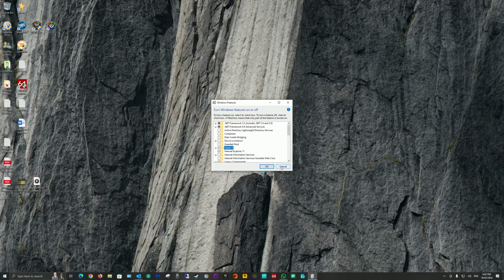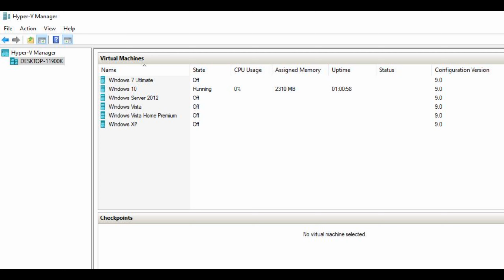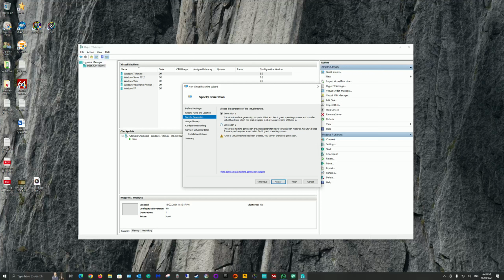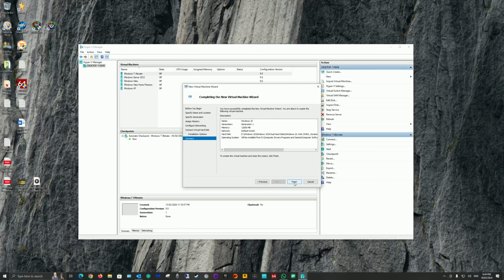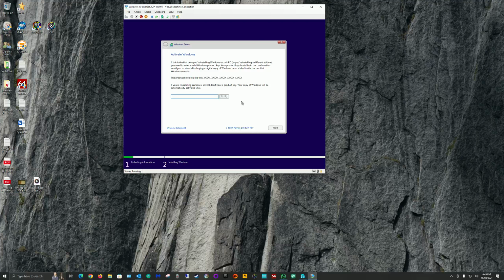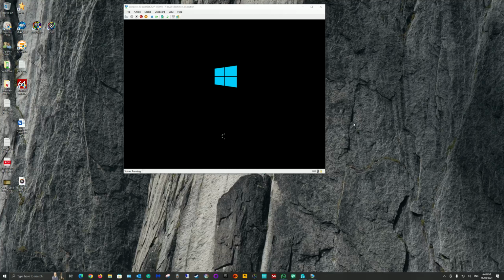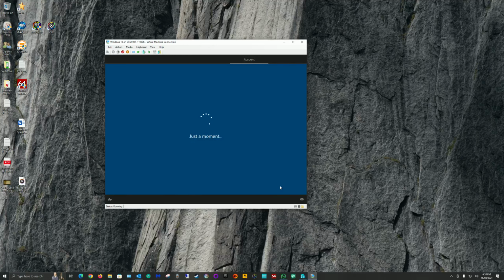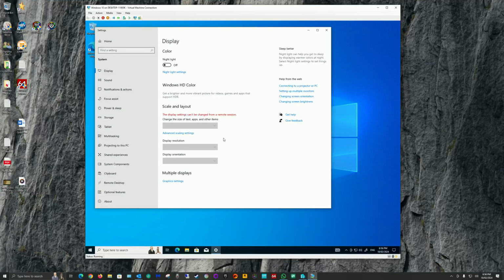Installing Windows 10 in a Hyper-V Environment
Windows 10 includes a built-in virtualization platform called Hyper-V, which enables users to create and run virtual machines on their local computers. Here are some key features of the Hyper-V environment in Windows 10:

1. Hypervisor: Hyper-V includes a native hypervisor that is used to create and manage virtual machines.

2. Virtual Machine Manager: The Hyper-V Manager provides a centralized tool for managing virtual machines, virtual switches, and virtual disks.

3. Virtual Machines: Users can create and run virtual machines that use different operating systems, such as Windows and Linux. Each virtual machine has its own set of virtual hardware, including virtual CPUs, virtual hard drives, and virtual network adapters.

4. Snapshots: Hyper-V allows users to create snapshots of virtual machines at different points in time. This feature makes it easy to revert to a previous state of a virtual machine if needed.

5. Virtual Switches: Hyper-V allows users to create virtual switches, which are used to connect virtual machines to each other and to the host computer's network.

6. Integration Services: Hyper-V Integration Services enable better integration between the virtual machine and the host computer. This includes improved mouse and keyboard sharing, time synchronization, and video settings.

7. Resource Control: Hyper-V allows users to set limits on the amount of CPU, memory, and network resources allocated to virtual machines.

Overall, the Hyper-V environment in Windows 10 provides a robust virtualization platform that can be used for a wide range of purposes, including testing software, building labs, and running multiple operating systems on a single computer.